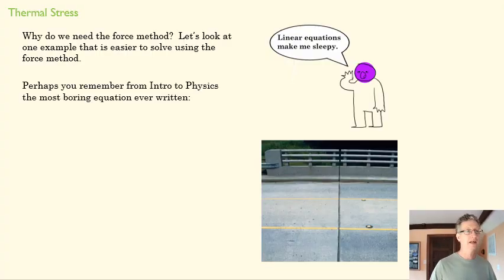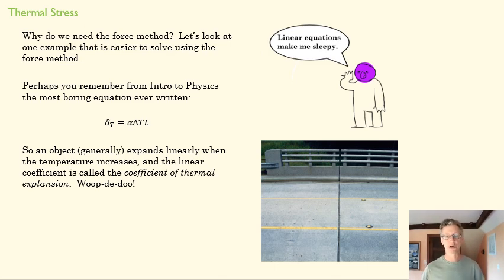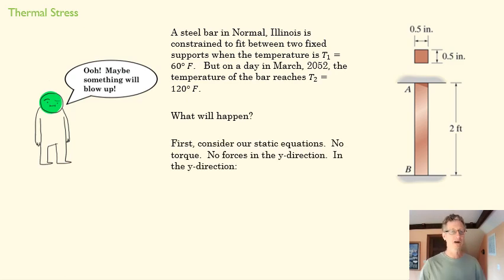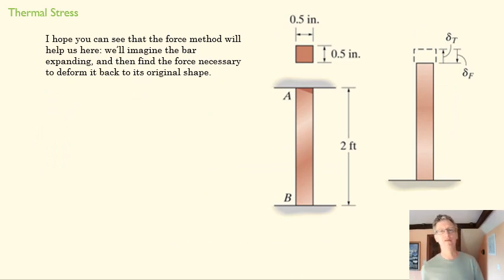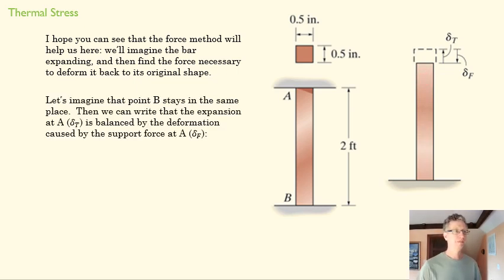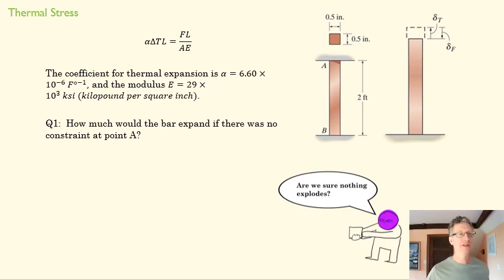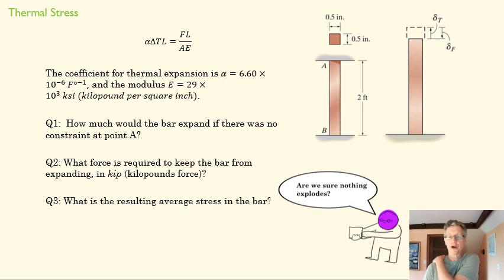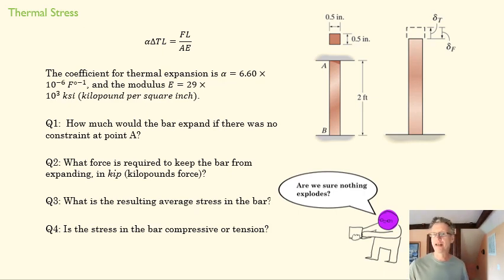4_5 Thermal Stress